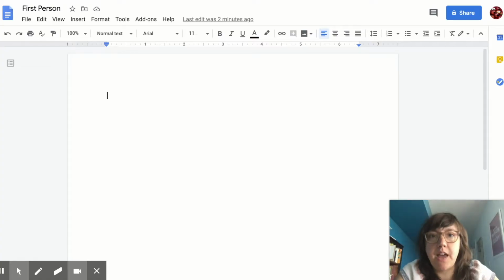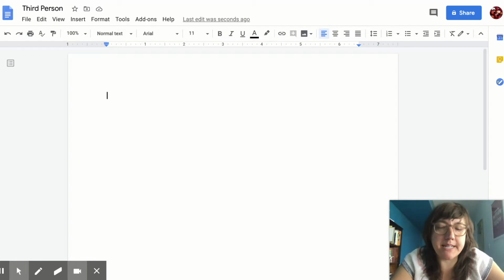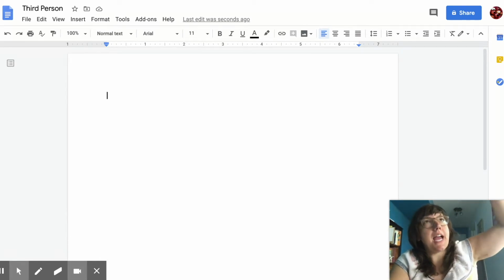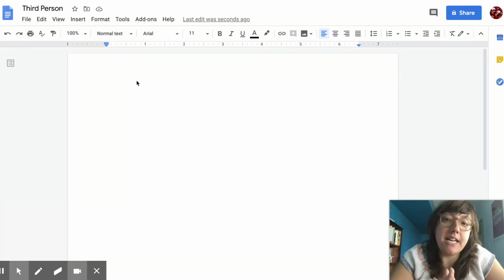Innisfil ideaLAB & Library Short Story Contest 2020 presents: Creating Characters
Naseem Hrab, author and judge of the 2020 Innisfil ideaLAB & Library Short Story Contest, is back again to talk about creating cool characters! Learn about perspective and draw from real life examples as you develop the starring roles in your own stories!

Learn more about the Innisfil ideaLAB & Library Short Story Contest